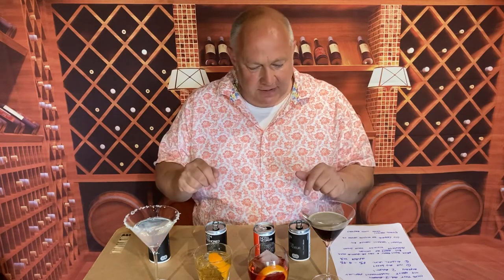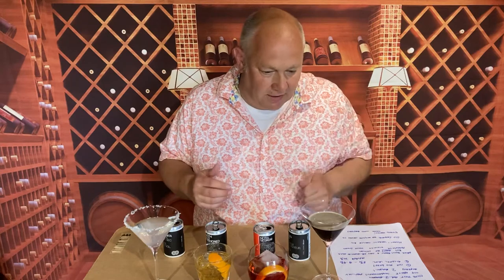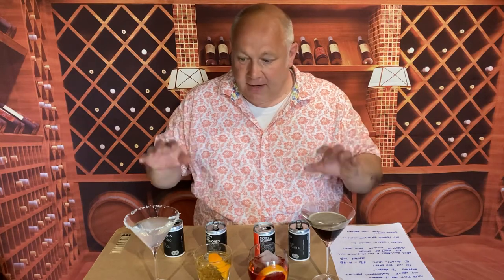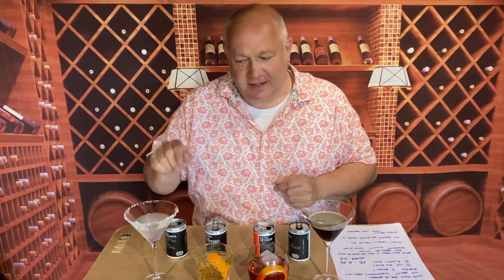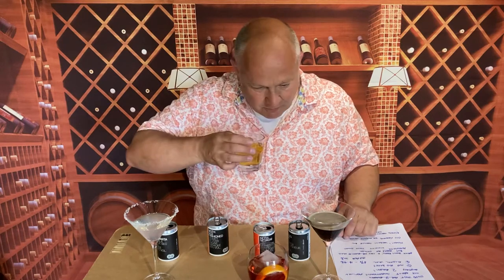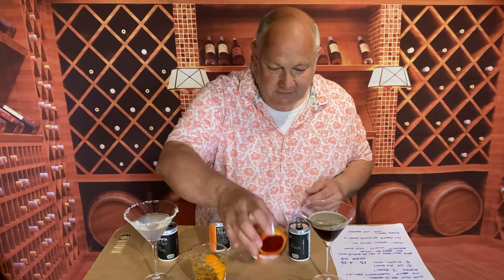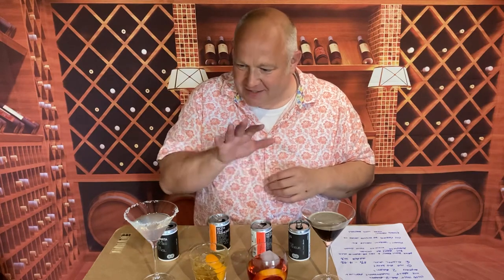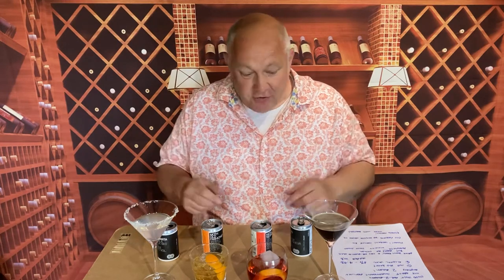Quickfire review of four pre-mixed cocktails from Moth Drinks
Review of Moth Drinks Margarita, Old Fashioned, Negroni and Espresso Martini by Pete Turner of thedrinker.co.uk @drinkersite available from @waitrose